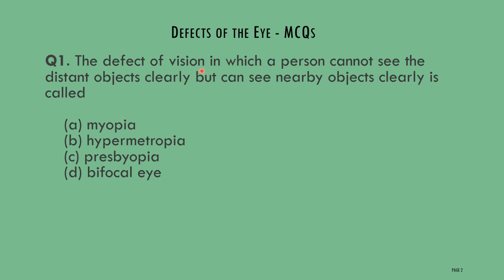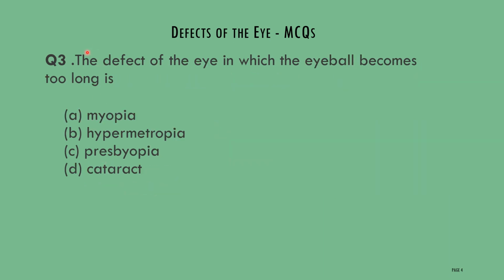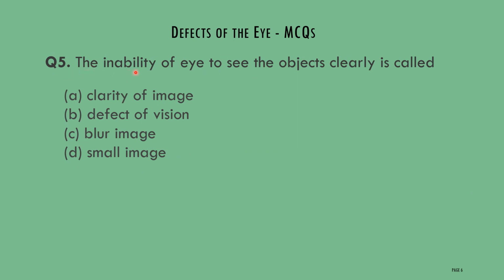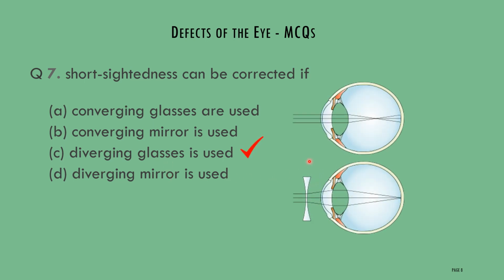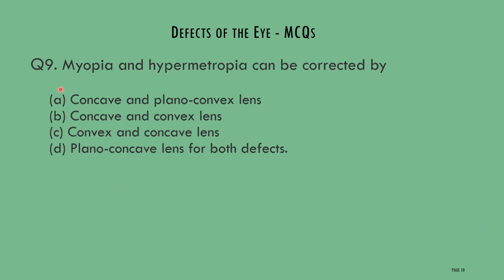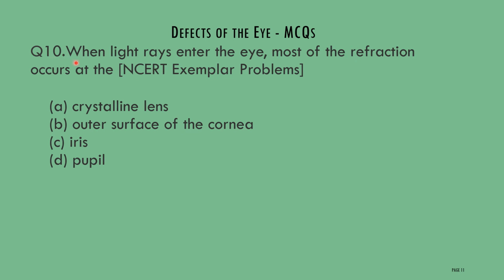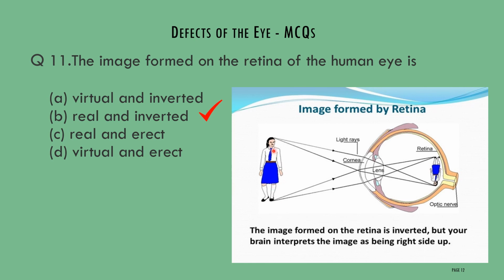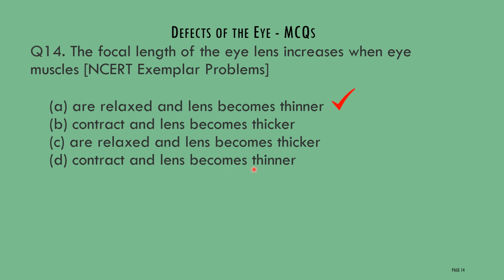KAR-TET 2023 SCIENCE - DEFECTS OF THE EYE Mcqs